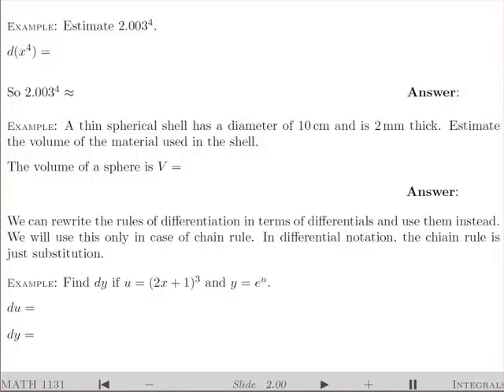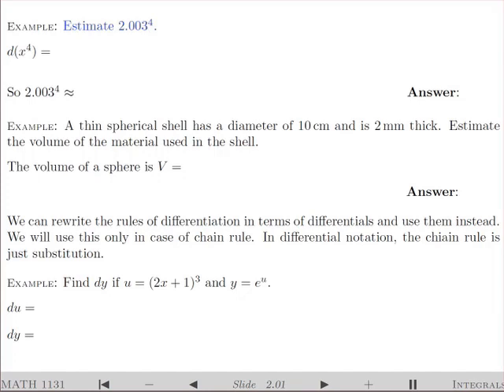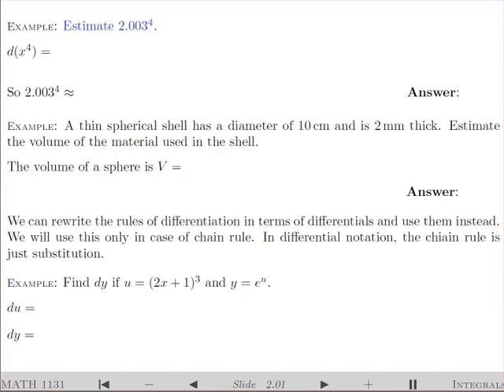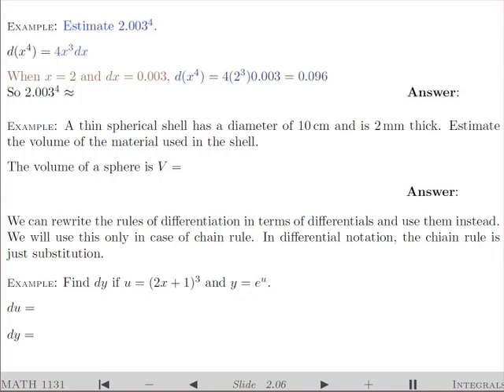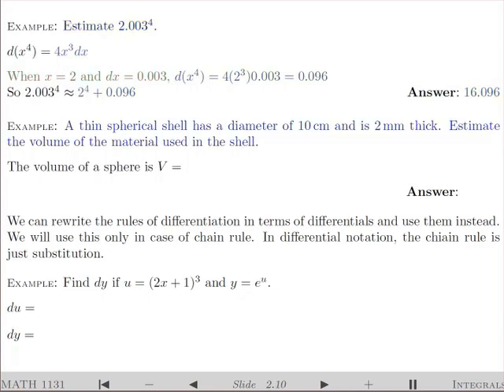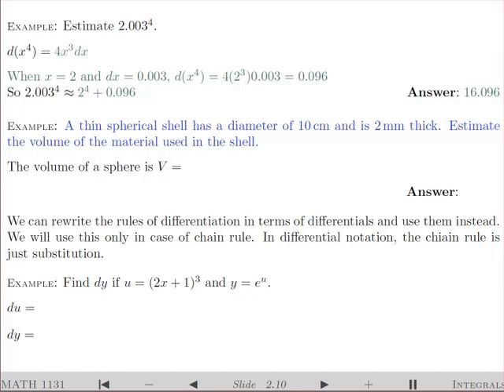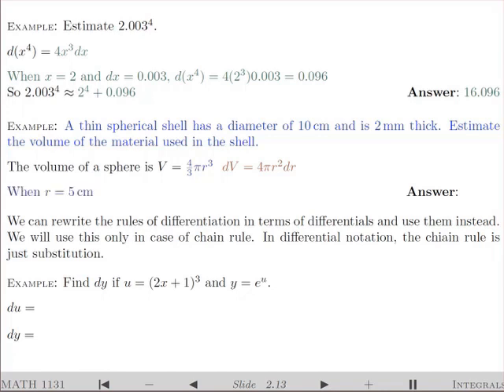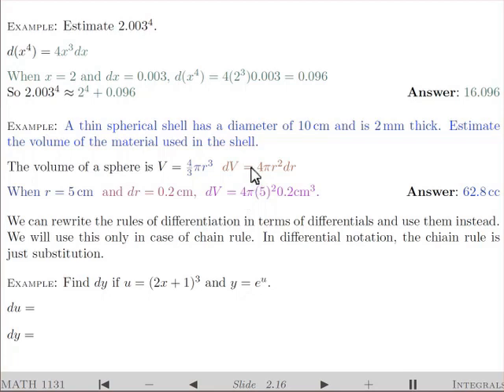14 01 B Using Differentials